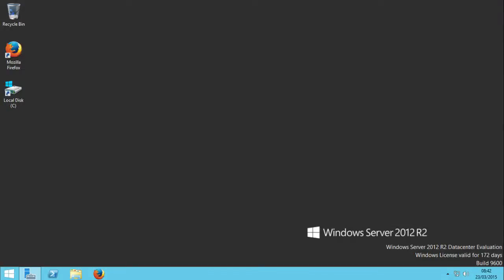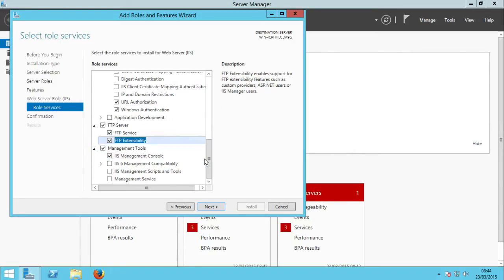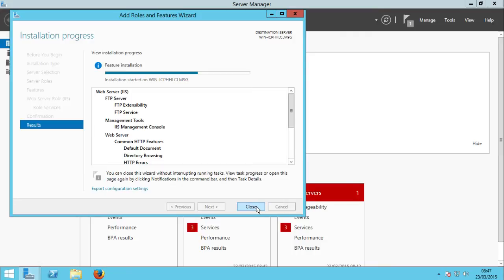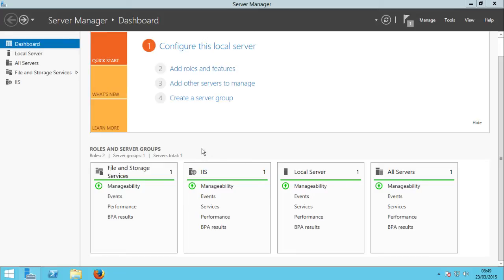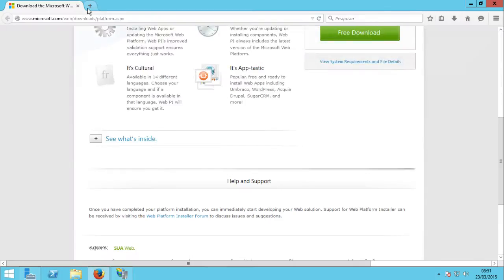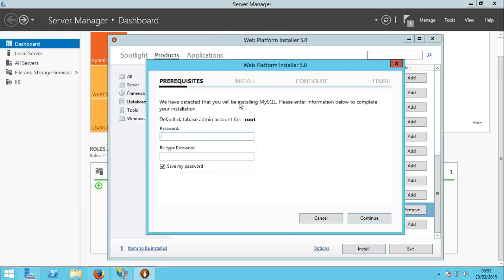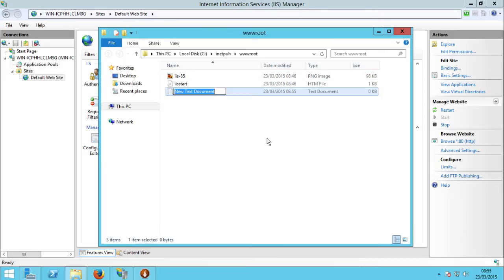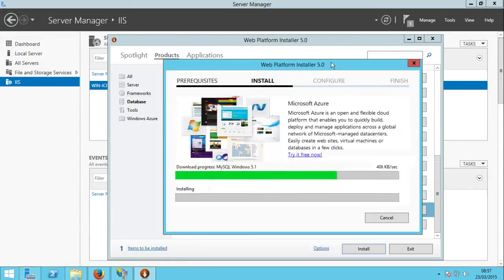Installing IIS 8.0 and MySQL 5.1 on Windows Server 2012 R2 Datacenter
On this tutorial, I am going to teach how to install and configure Internet Information Services 8.0 and MySQL 5.1 on Windows Server 2012 through Server Manager. It's pretty easy to do and there is no space for mistakes. Easy peasy.
Had doubts? Ask on the comments ;)
Well, hope you like it, guys ^^